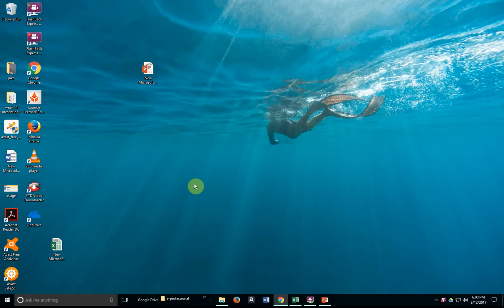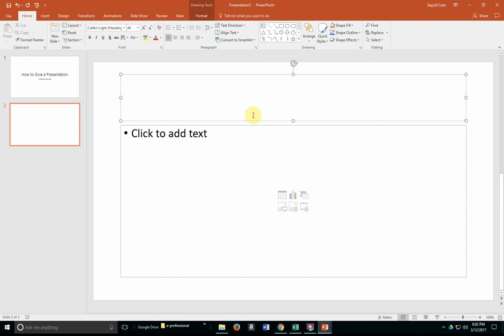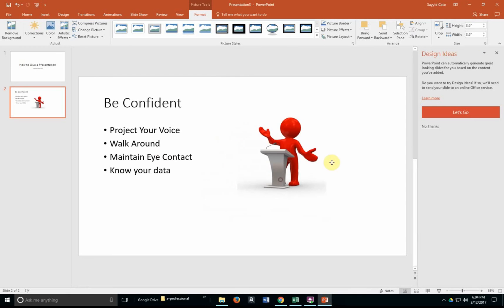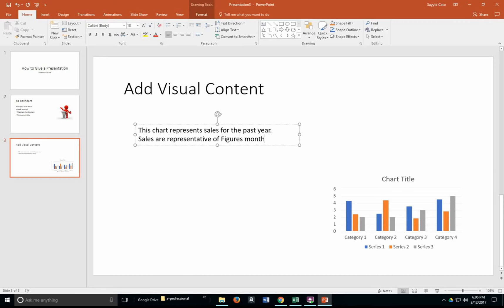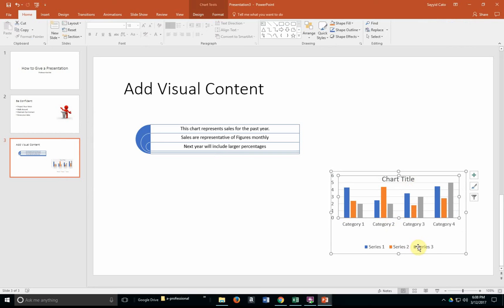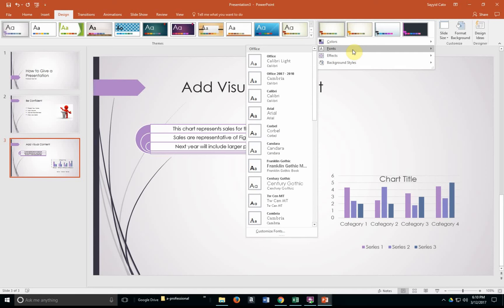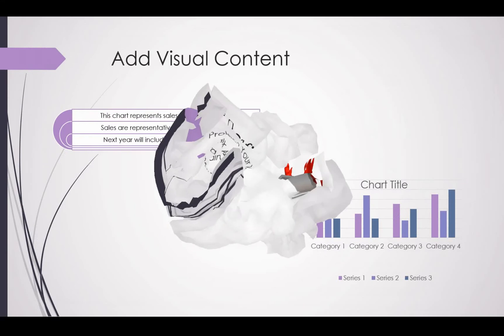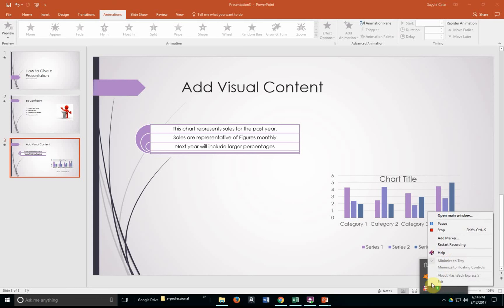Tutorial on MS PowerPoint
Tutorial on Office Presentations